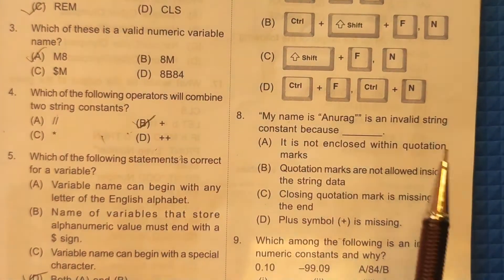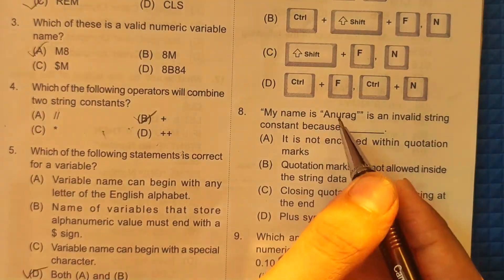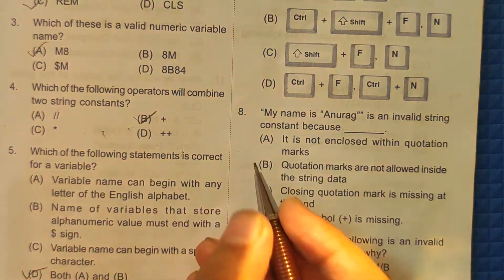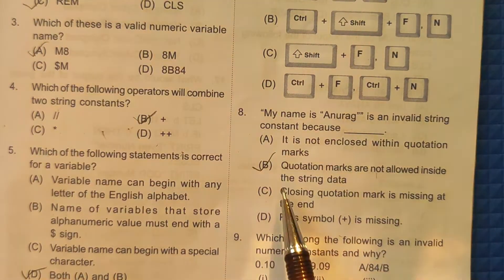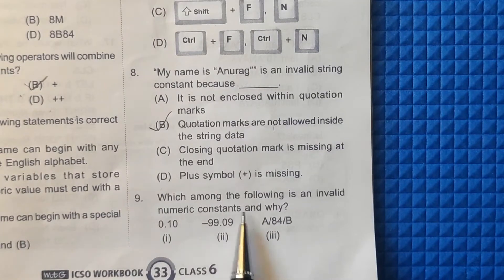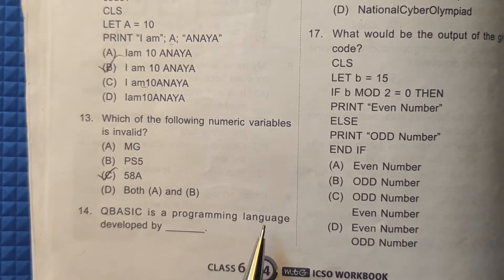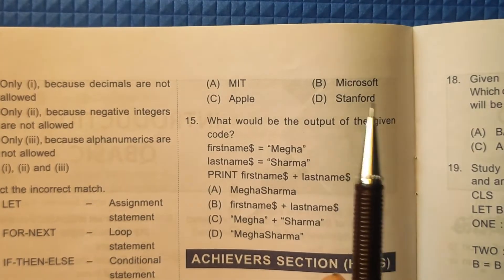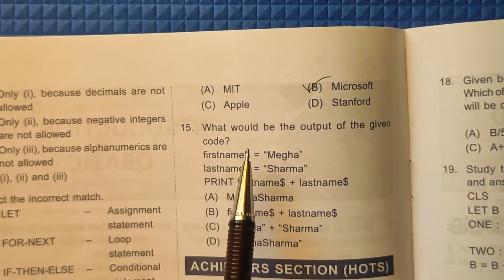Class 6 | Chapter 7, Introduction to QBASIC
Hello everyone, in this video, we are going to learn the seventh chapter of our International Computer Science Olympiad (ICSO), Introduction to QBASIC